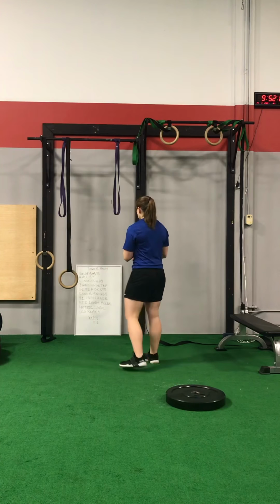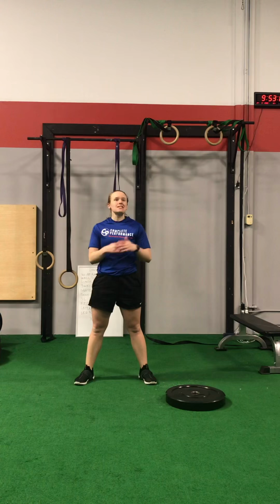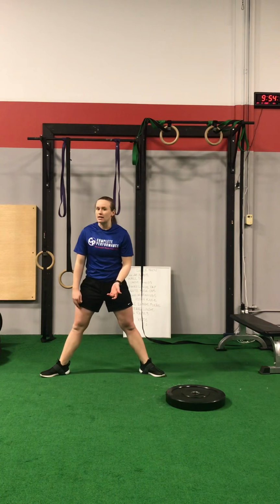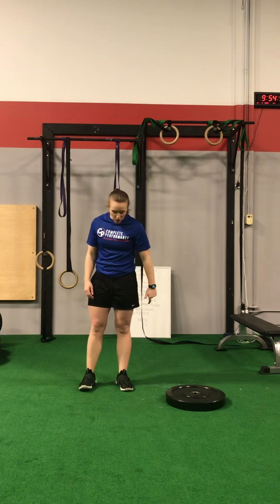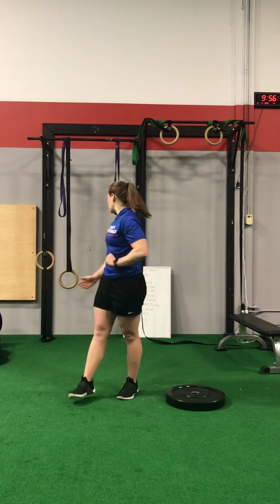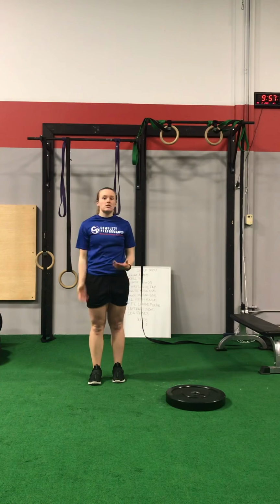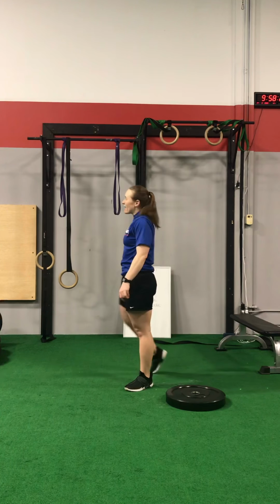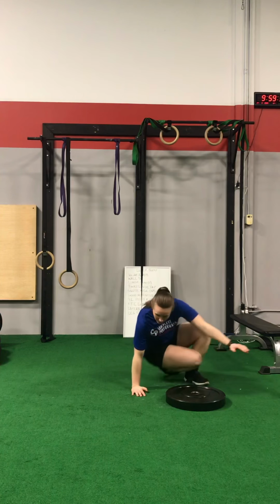Complete Performance At Home Workout #13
Lower Body
6x20s On/10s Off

Squat Jumps
Wall Sit
Lunge Jumps
3 Way Lunge Tap
Glute Kick Ups
Good Mornings
Single Leg High Knee
Front Foot Elevated Lunge
Lateral Lunge
Leg Raises